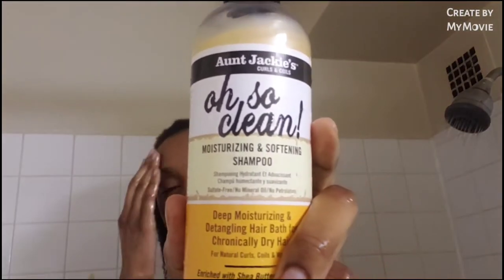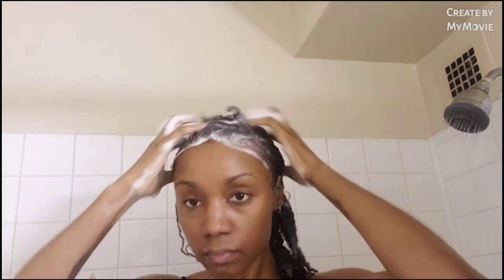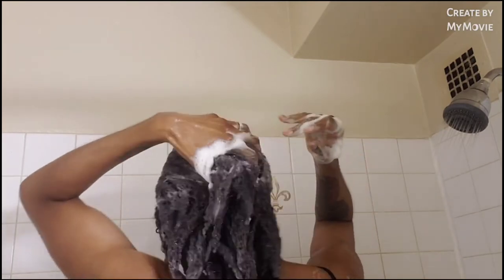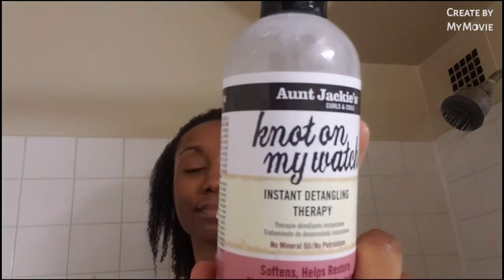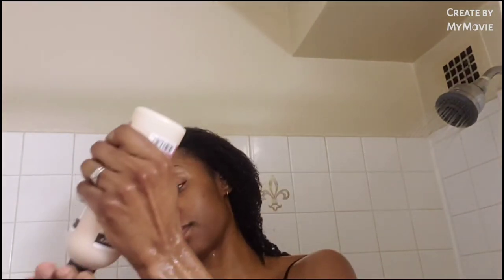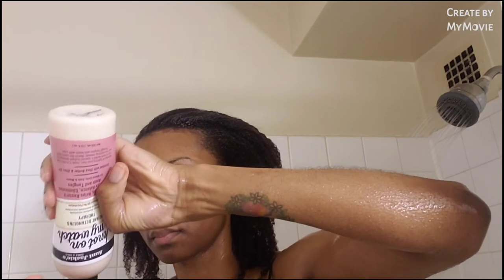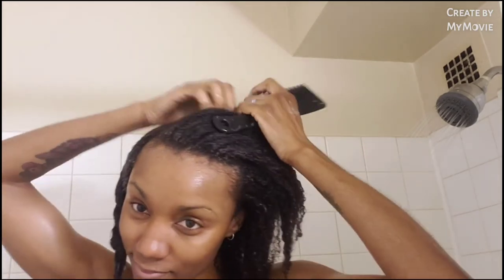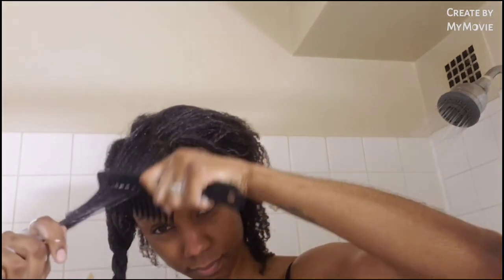ProductReview - Aunt Jackie's Oh So Clean! Shampoo and Knot on My Watch Conditioner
Hey Yaw! In this video, I review one of my top favorite natural hair product line (no this is not sponsored), auntjackies.